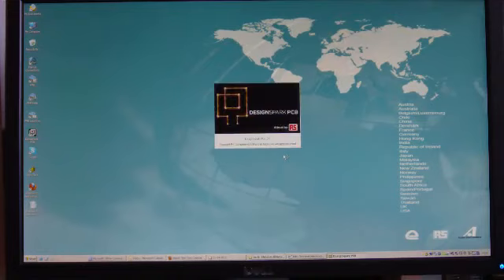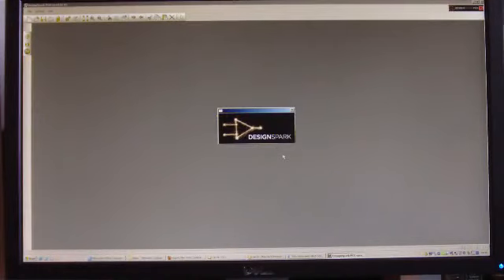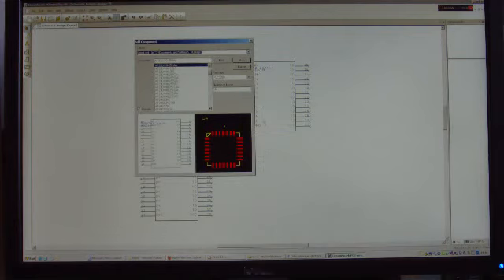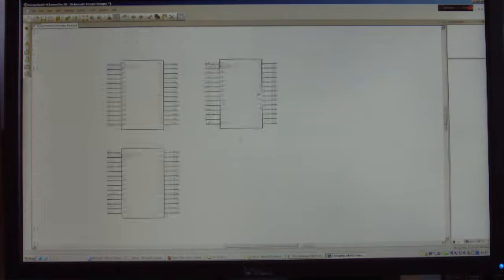Design Spark PCB Schematic and Components tutorial